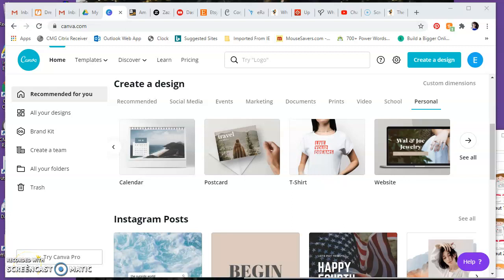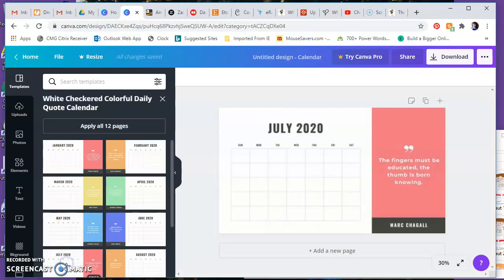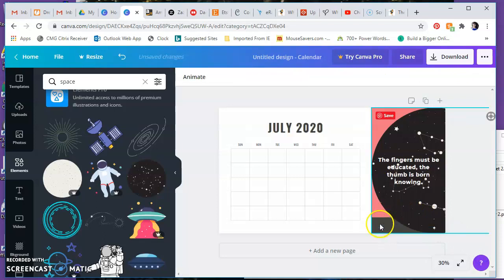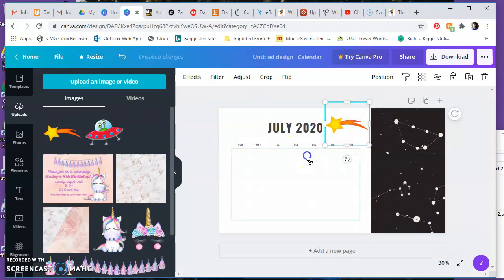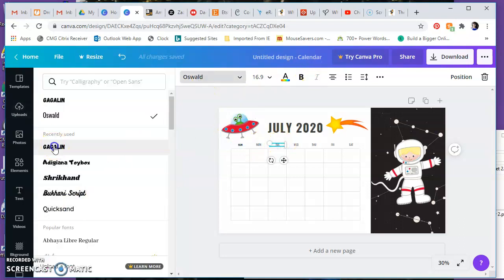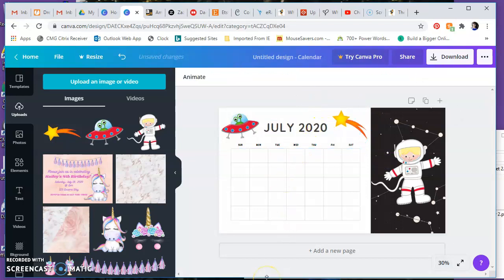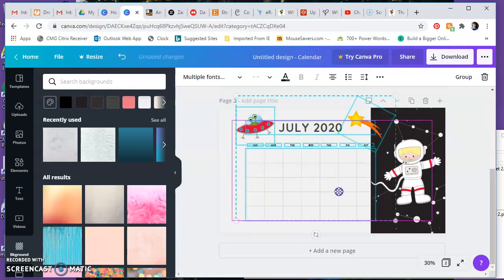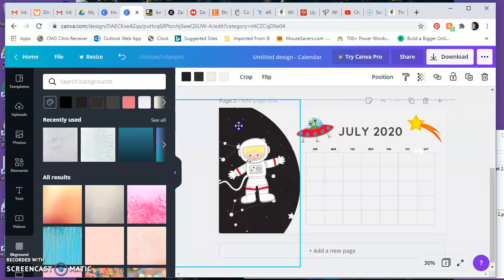How to Create a Personalized Calendar Using Canva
How to use the free version of Canva to create a cute and personalized calendar.